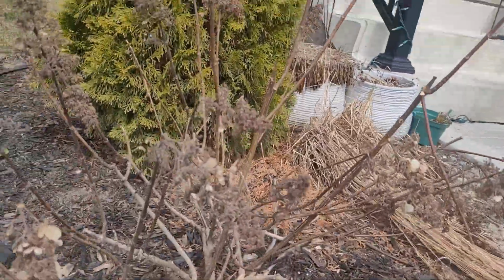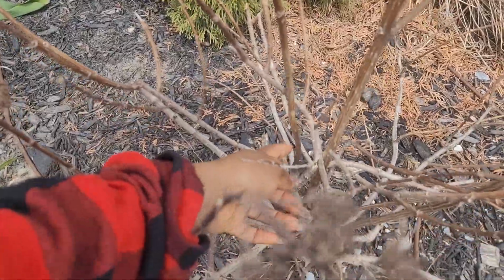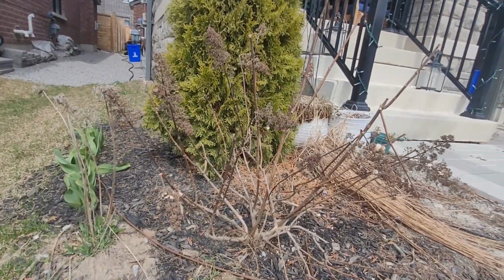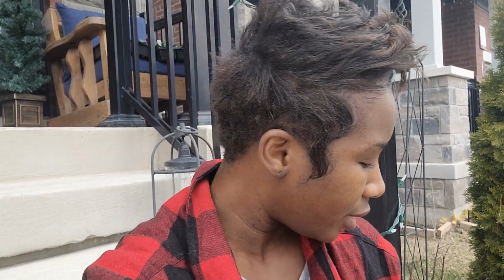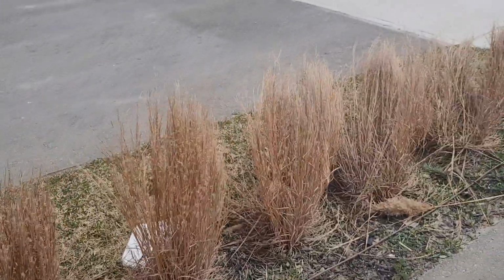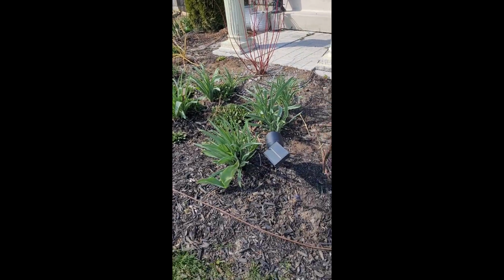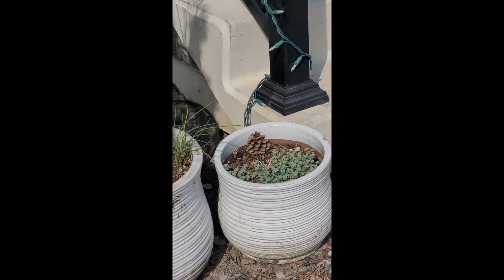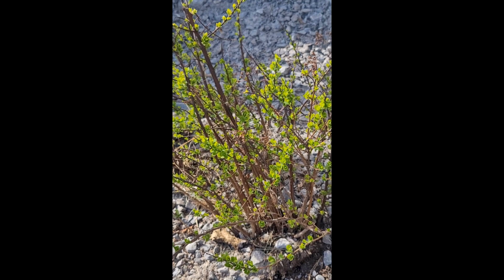Getting My Garden Ready For The Season/ Cutting Back Hydrangeas/ LET'S DO THIS!👨‍🌾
It's that time of year where your garden can be worked in again! Yayy you made it through winter! Now it's time to welcome a new season. My Christmas lights need to come down though 😁; that's next. For now, the garden trumps it all! Let's do this! I'm soo excited.